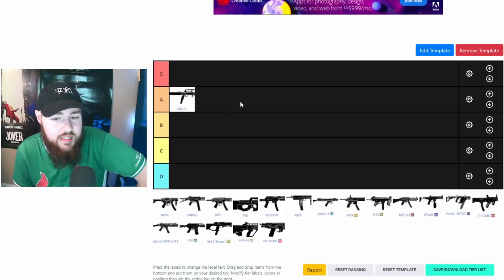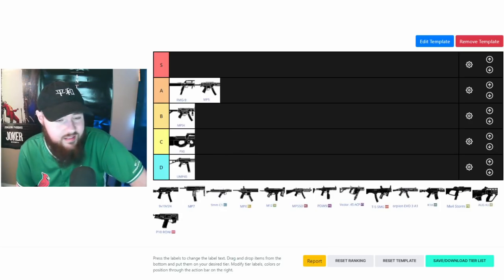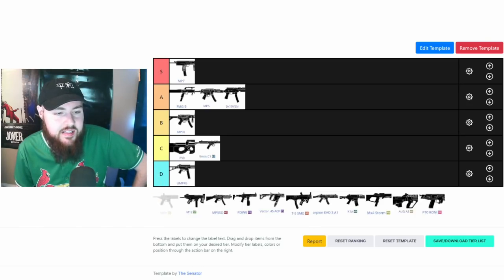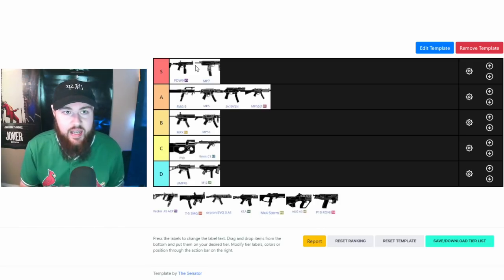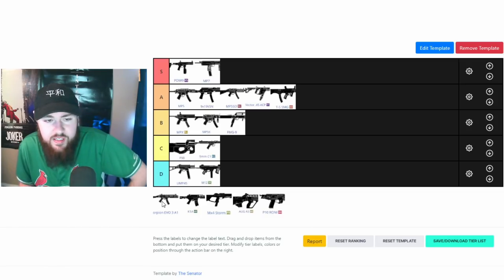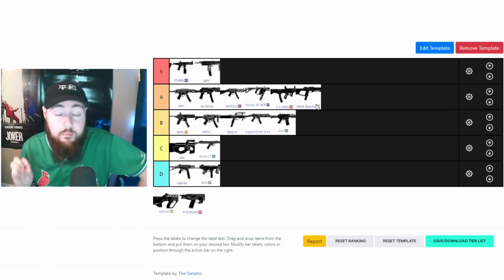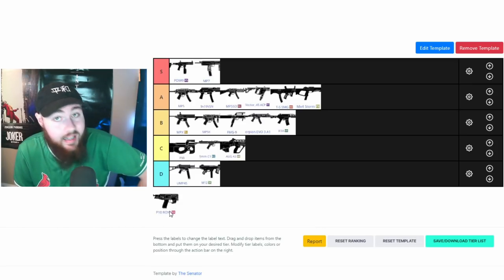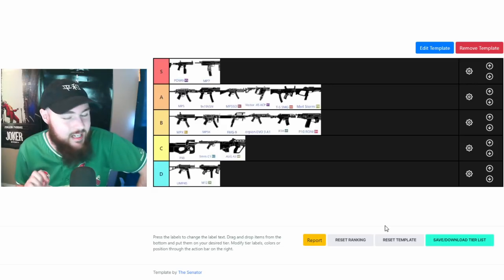Rainbow Six Siege SMG Tier List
We did the rifles last week, this week I made a tier list for the SMGs in Rainbow Six Siege! :)